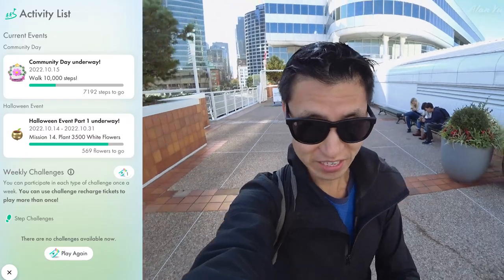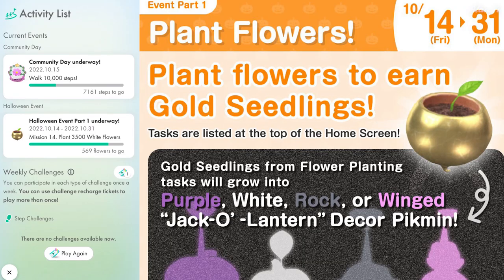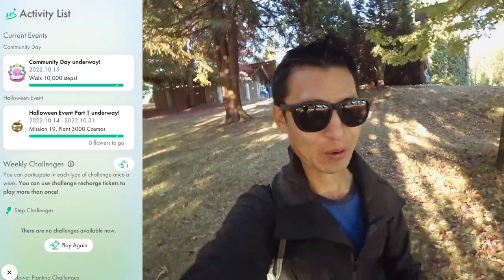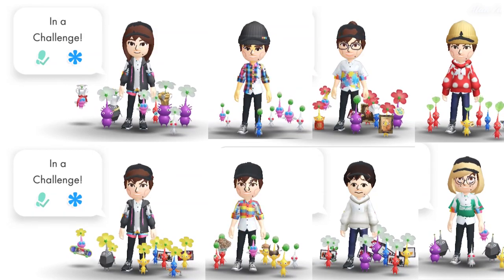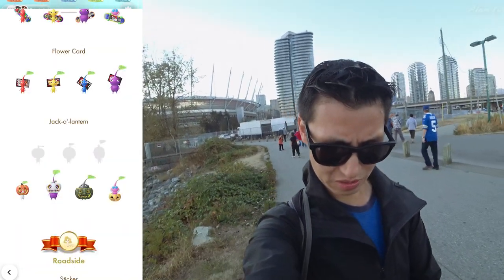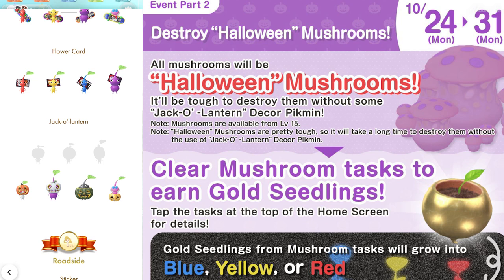Pikmin Bloom Community Day Cosmos Flower, Halloween Event Tasks Decor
Pikmin Bloom gameplay on cosmos community day and completing the Halloween tasks list for jack-o lantern pumpkin decors.  Funny Mii errors too.